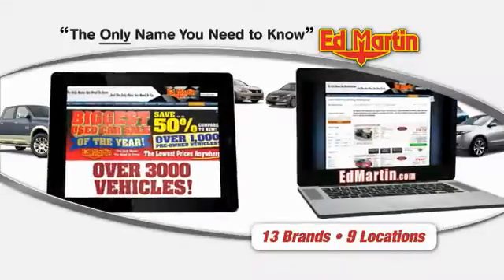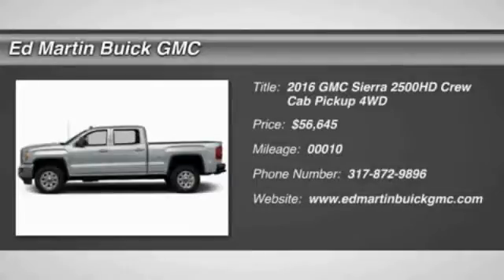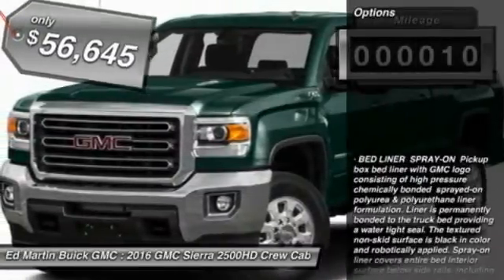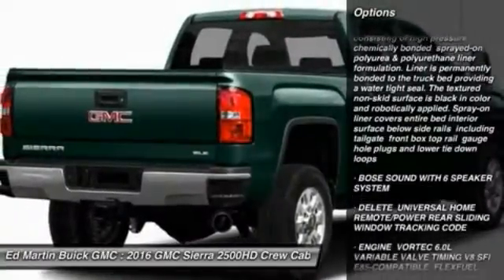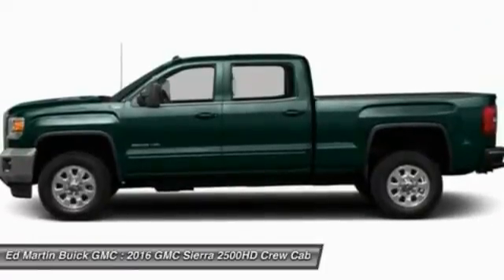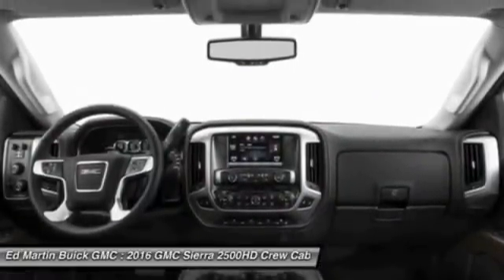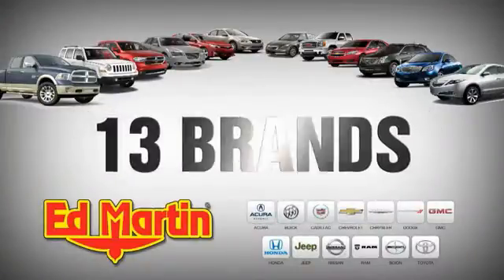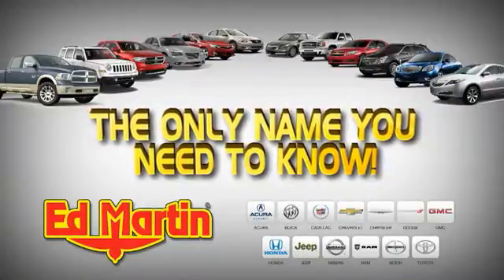2016 GMC Sierra 2500HD 560115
2016 GMC SIERRA 2500HD Carmel, IN
Stock# 560115

The GMC Sierra 2500HD takes you to an unparalleled level of refinement. With nearly two-thirds of the Sierra cab structure made from high-strength steels, it's a fortress of strength that contributes to the Sierra's quiet cabin. With innovative features such as an integrated rear bumper corner steps for easy access to the box, four upper tie-downs to help you manage cargo of many shapes and sizes, and available EZ-Lift and lower tailgate the 2500HD helps you go from working harder to smarter. Choose from the advanced DURAMAX diesel 6.8L V8 turbo in the Sierra 2500HD that delivers 397hp and 765 lb-ft of torque, the 6.0L V8 VVT engine with 360hp and 380 lb-ft of torque, or a 6.0L V8 SFI engine with 301hp and 333 lb-ft of torque. With maximum conventional trailering capacity of up to 14,000 lbs and fifth-wheel trailering capacity of 17,900 lbs the 2500HD is up to most tasks. Standard Trailer Sway Control Technology keeps both you and your trailer heading in the proper direction, automatically using sensors to detect the rocking of a swaying trailer, and then applying the brakes to help bring it back in line. From the exceptional storage space in the center console, to comfort and convenience features, Sierra 2500HD is designed to give you the comfort you deserve. The available 8-inch diagonal Color Touch Radio with next generation IntelliLink lets you customize your media and connect to your world with features such as bluetooth and navigation. Available 4G LTE makes your truck a Wi-Fi hotspot. Opt for the 2500HD Denali and enjoy additional features such as heated and cooled driver and passenger 12-way power adjustable seats, heated steering wheel, and a Bose Centerpoint surround-sound system with SurroundStage signal processing.

BED LINER SPRAY-ON Pickup box bed liner with GMC logo consisting of high pressure chemically bonded sprayed-on polyurea & polyurethane liner formulation. Liner is permanently bonded to the truck bed providing a water tight seal. The textured non-skid surface is black in color and robotically applied. Spray-on liner covers entire bed interior surface below side rails including tailgate front box top rail gauge hole plugs and lower tie down loops, BOSE SOUND WITH 6 SPEAKER SYSTEM, DELETE UNIVERSAL HOME REMOTE/POWER REAR SLIDING WINDOW TRACKING CODE, ENGINE VORTEC 6.0L VARIABLE VALVE TIMING V8 SFI E85-COMPATIBLE FLEXFUEL capable of running on unleaded or up to 85% ethanol (360 hp [268.4 kW] @ 5400 rpm 380 lb-ft of torque [515.0 N-m] @ 4200 rpm (STD), GVWR 9500 LBS. (4309 KG) (STD), LAMPS SMOKED AMBER ROOF MARKER, LPO BODY COLOR WHEEL ARCH MOLDINGS.